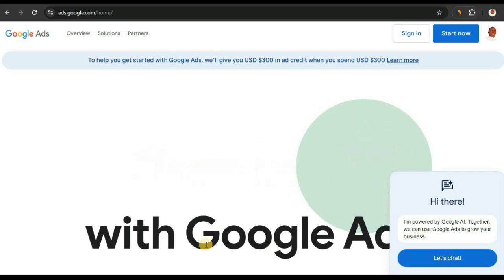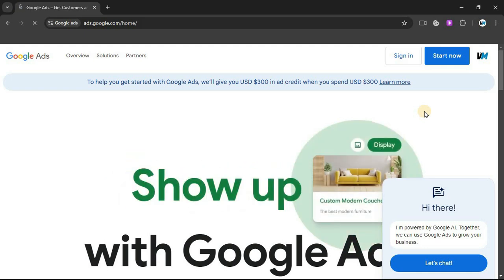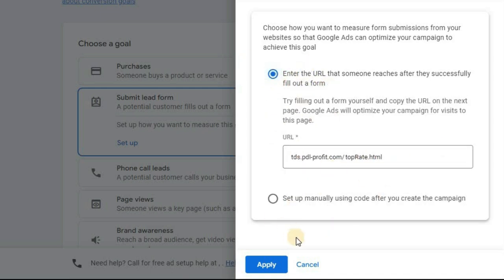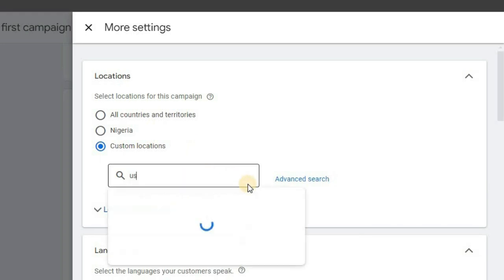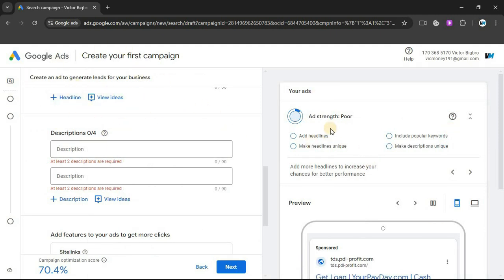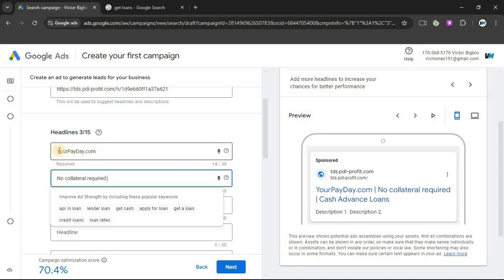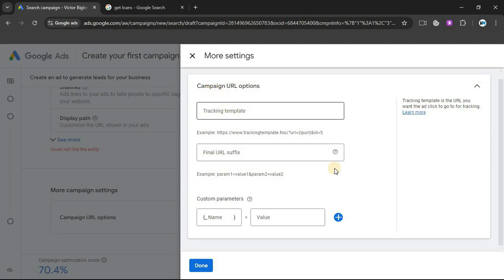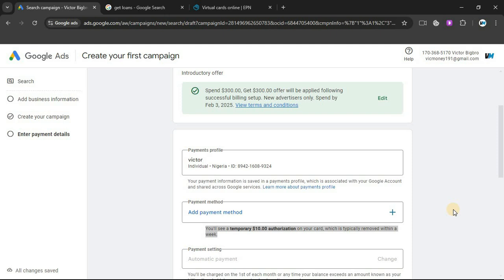Google Ads Tutorial 2025 (Step by Step) How To Use Google Ads [Beginners Guide]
In this video, I will walk you through step by step how to use Google ads. By the end of this video, you will understand exactly how to navigate Google ads. Watch until the end so you don't miss any crucial steps.

More ads videos

google ads dropshipping,
google ads,
google ads for beginners,
google adwords,
google advertising tutorial,
google ads course,
google adwords tips,
google adwords campaign,
google adwords tutorial for beginners,
google pay per click,
google marketing tutorial,

google ads dropshipping,
google ads,
google adwords,
google advertising tutorial,
google ads course,
google adwords tips,
google adwords campaign,